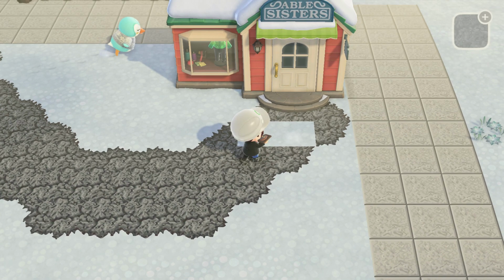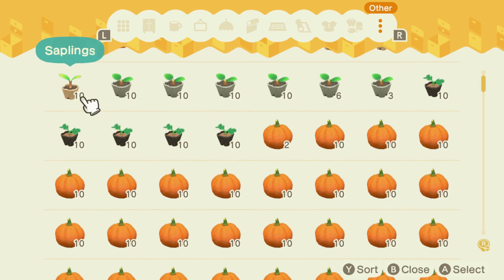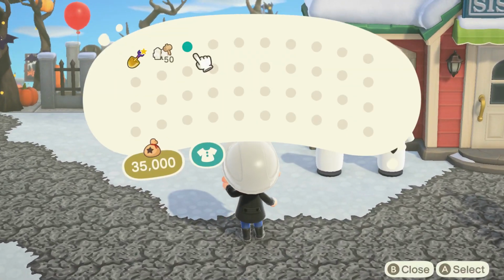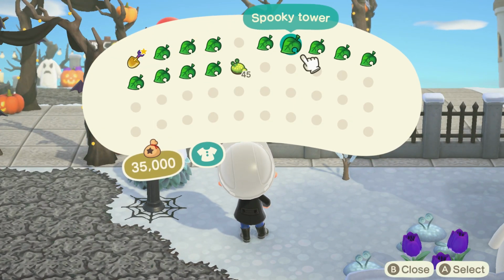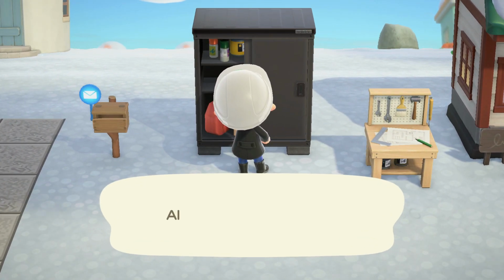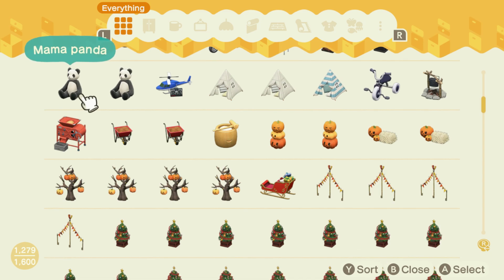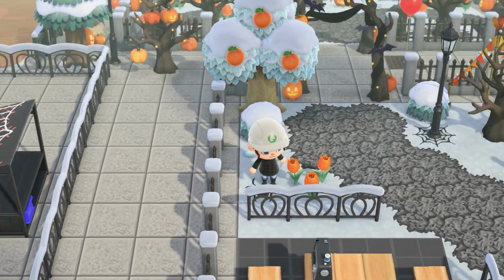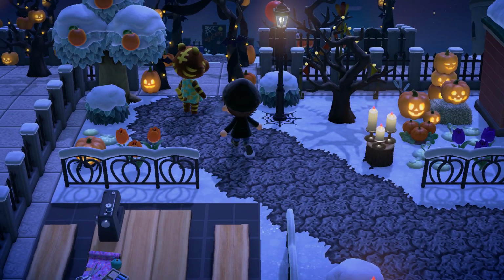Hallowmas Abel SIsters